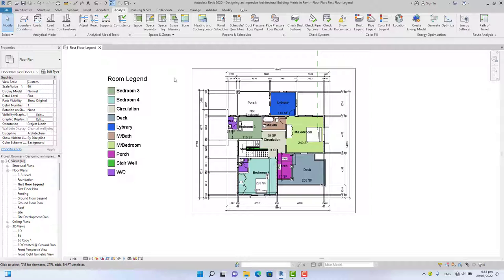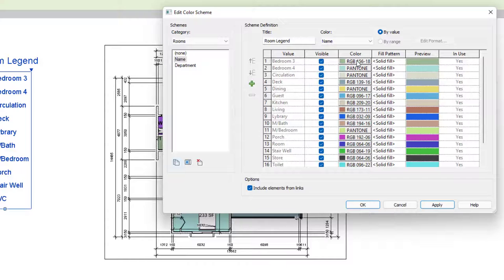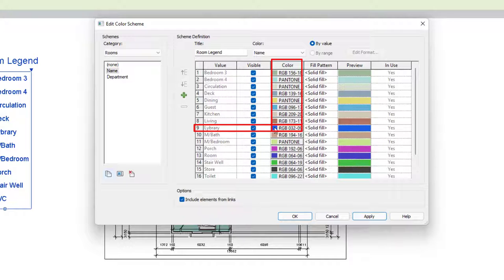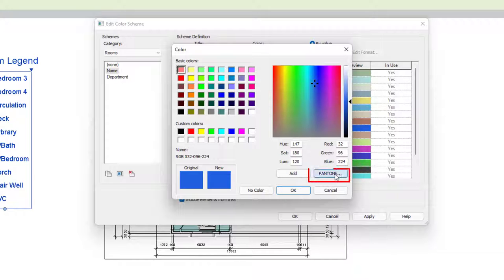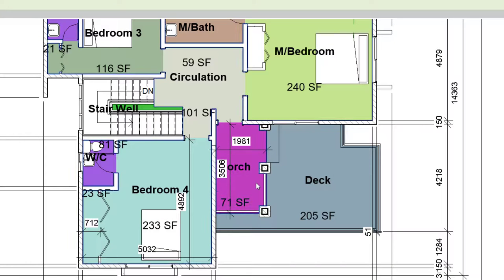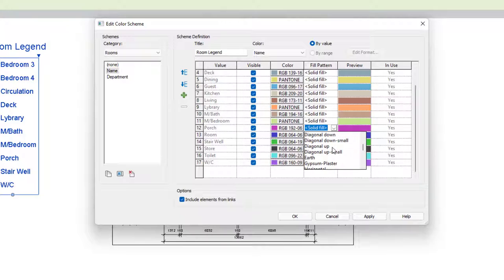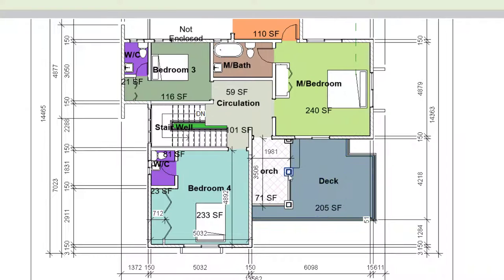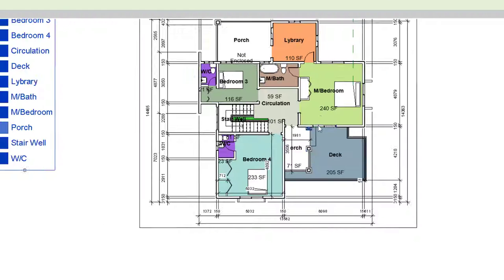Edit Color Fill Legend